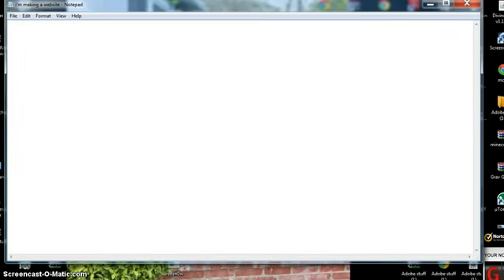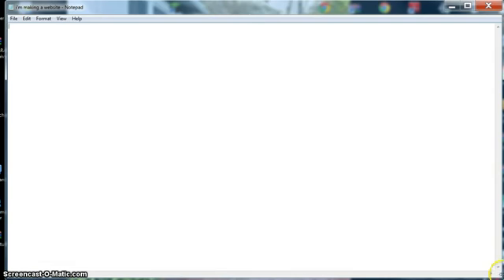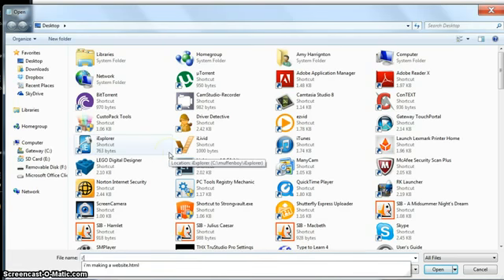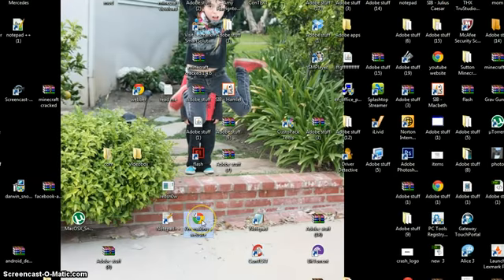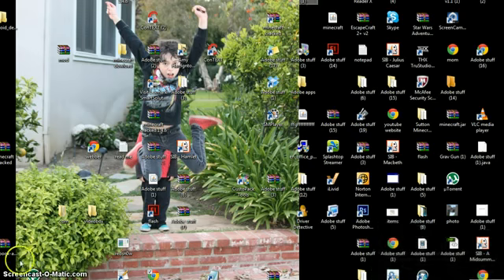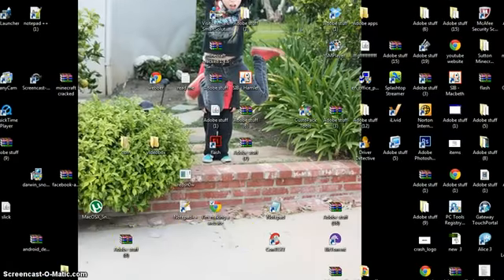HTM episode 2 notepad++ and Context